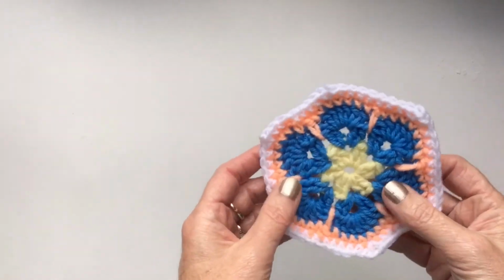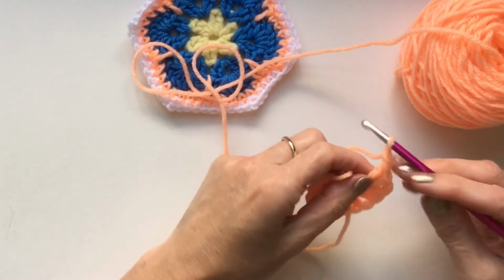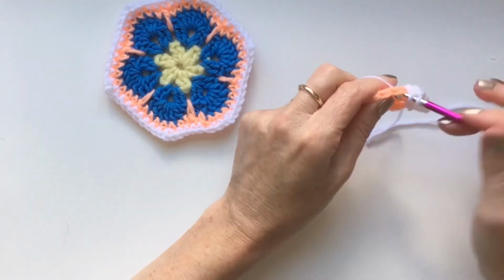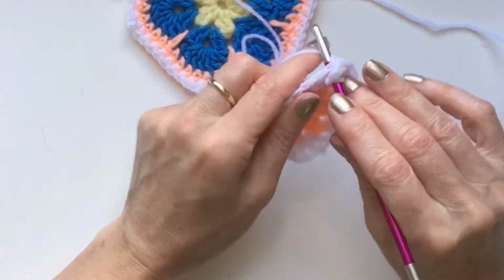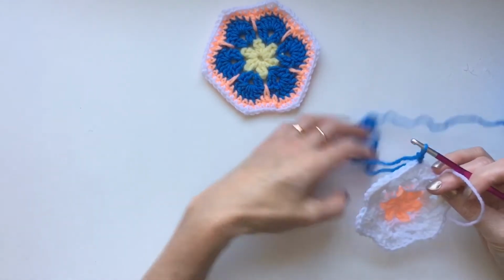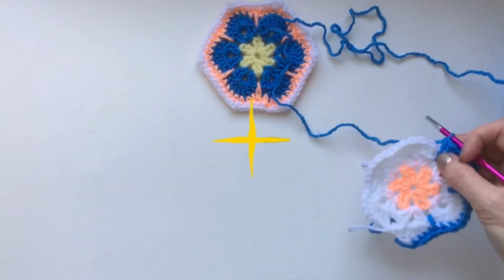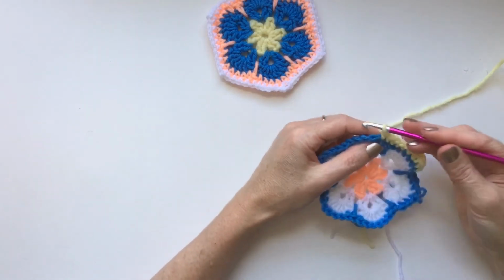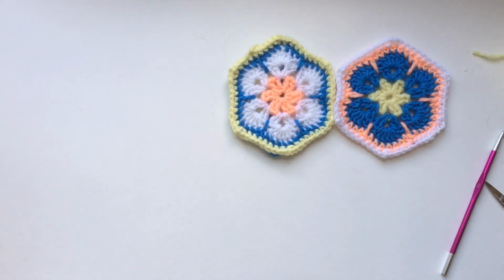How to Crochet an African Flower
In today's video, I will show you how to crochet an African Flower! This video was inspired by one of my viewers. Thank you Anne from South Africa! I hope you enjoy making these cute little hexagons as much as I do!

I'd love to see your creations!!